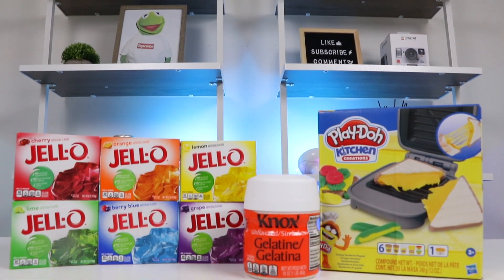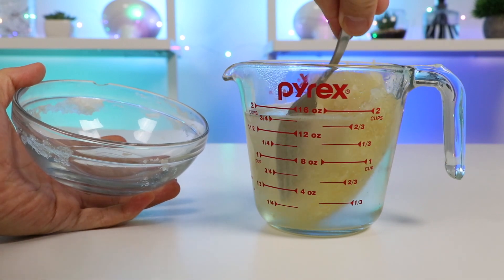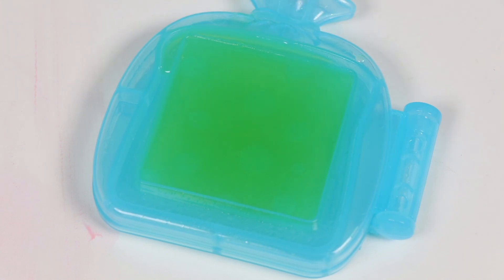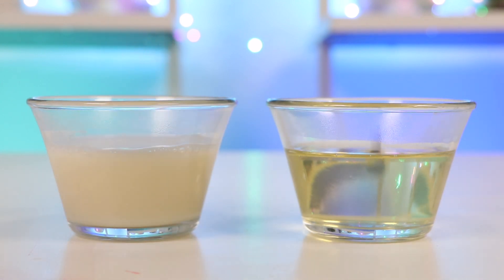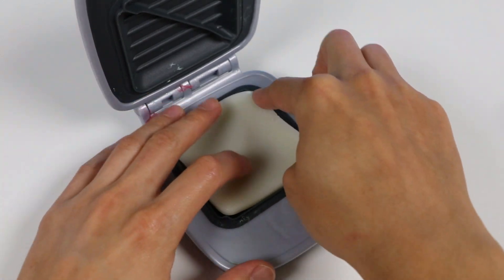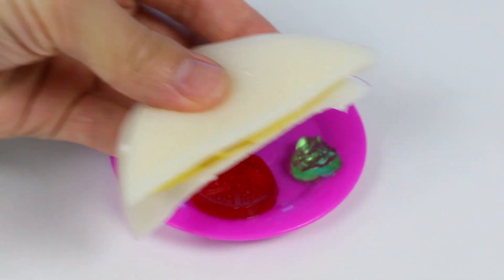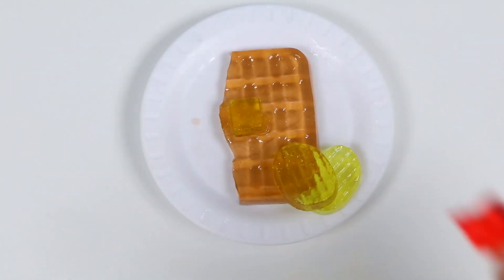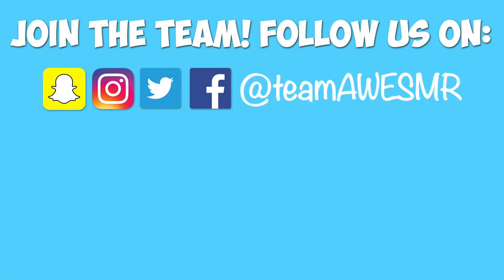Making Edible Gummy Grilled Cheese & Waffles!